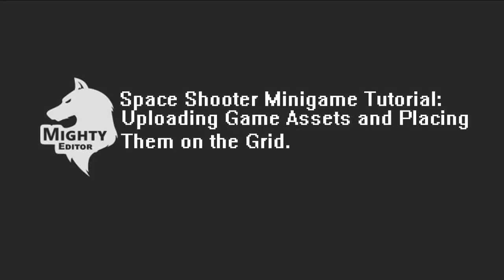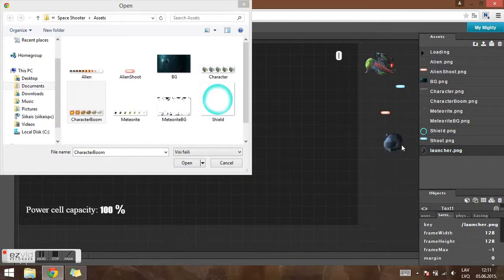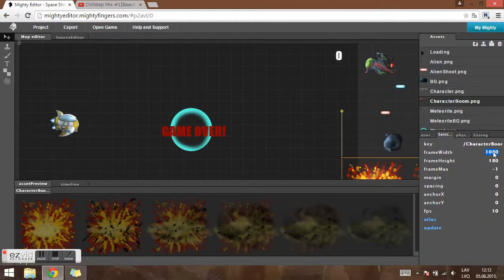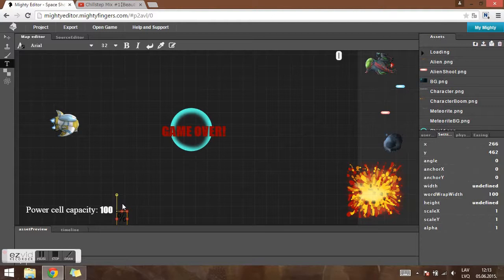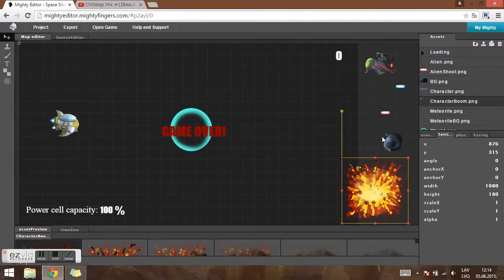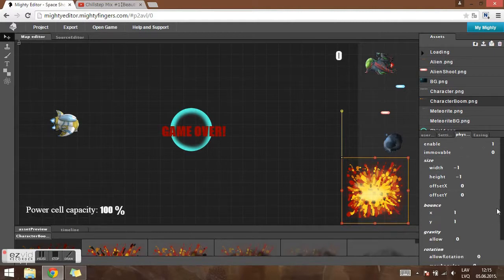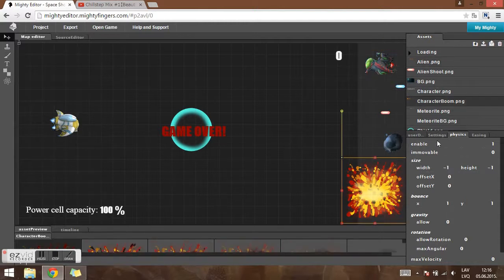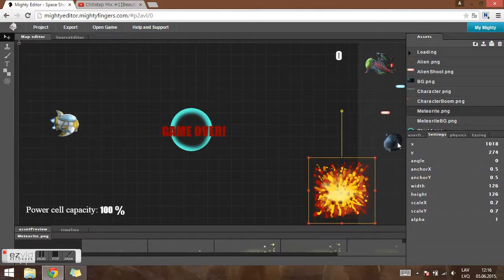MightyEditor Tutorial: Game Assets: Loading, Placing, Settings, Physics and Text